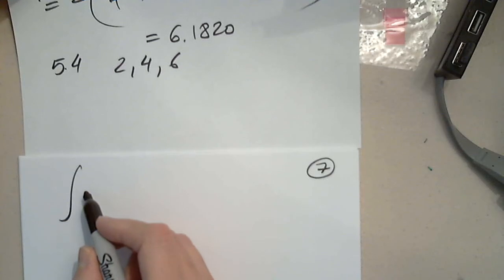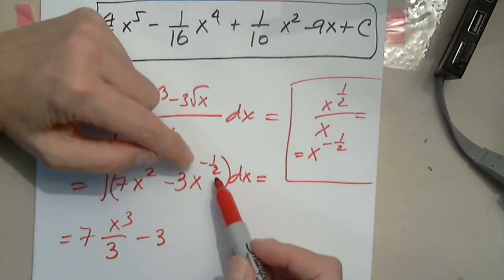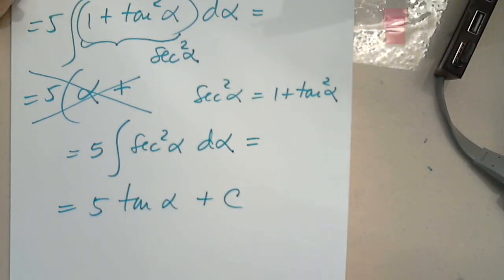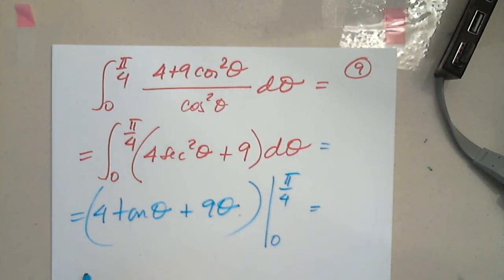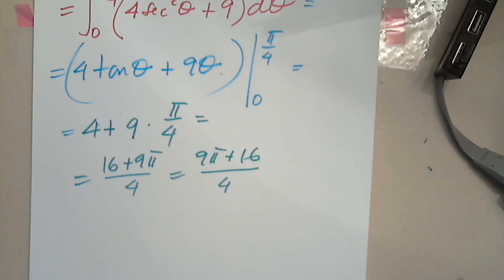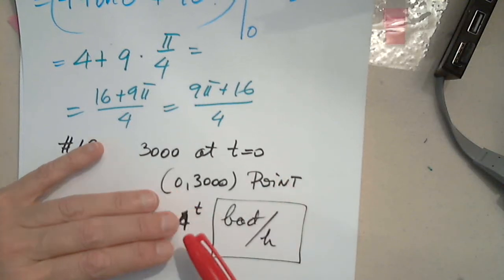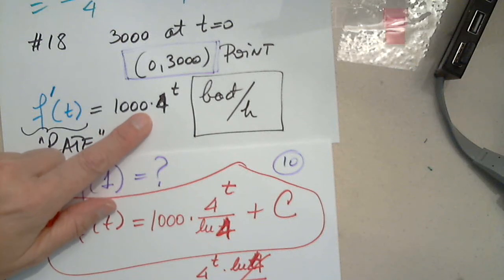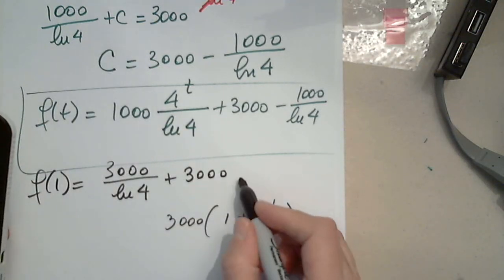MAT 191 400 TEST 4 AND FINAL EXAM REVIEW PART 3 MAY 12